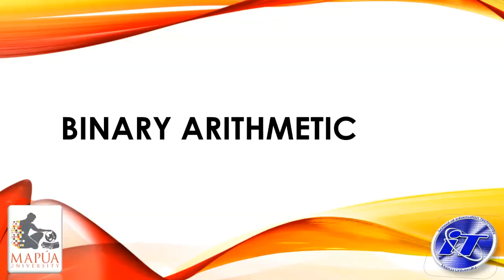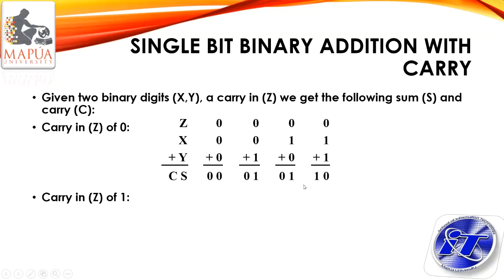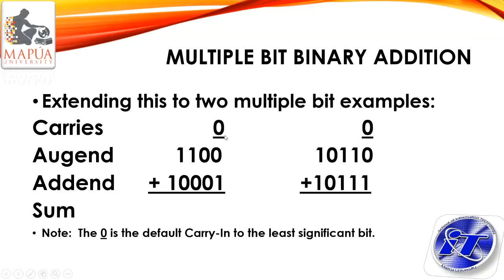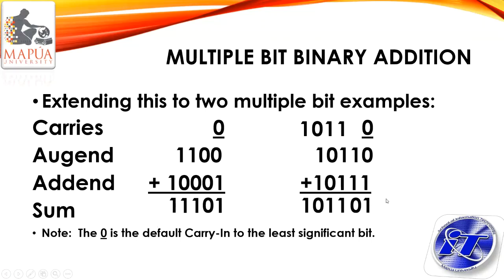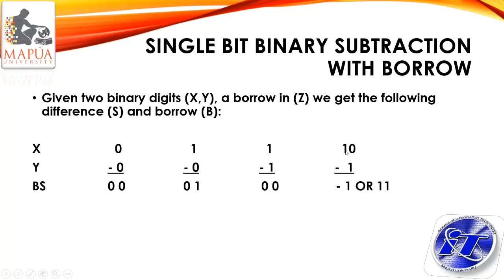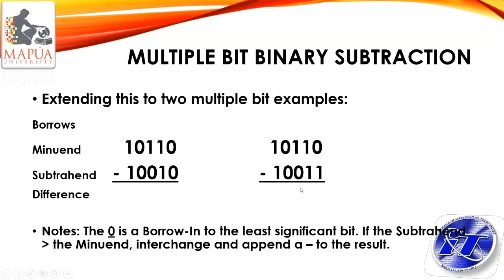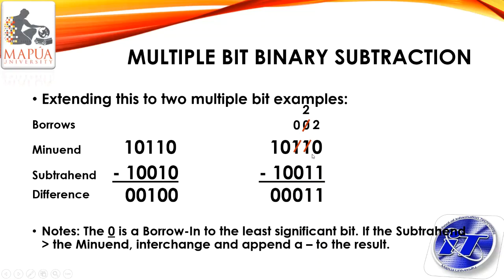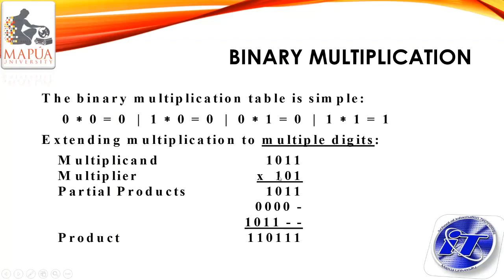LECTURE 6 BINARY ARITHMETIC